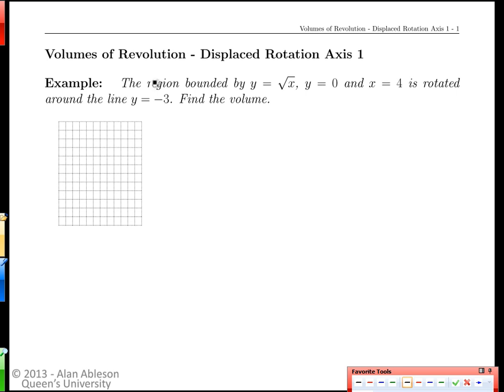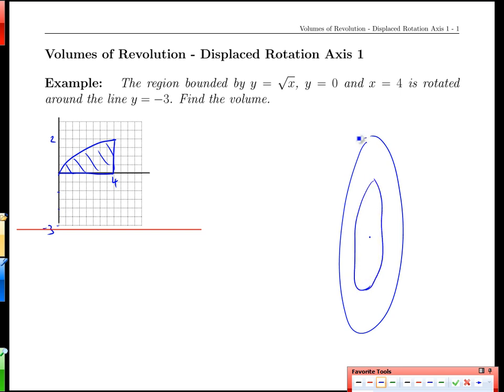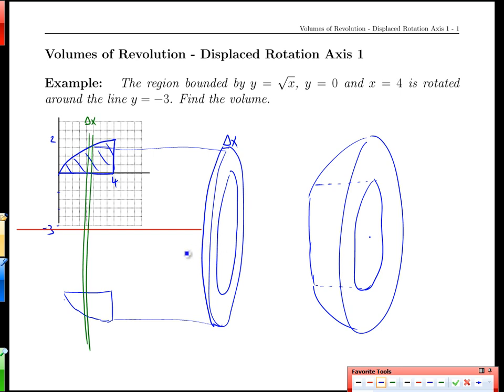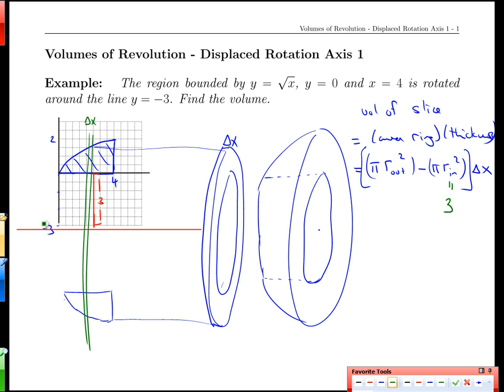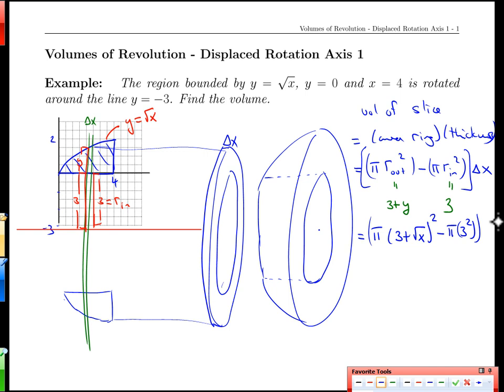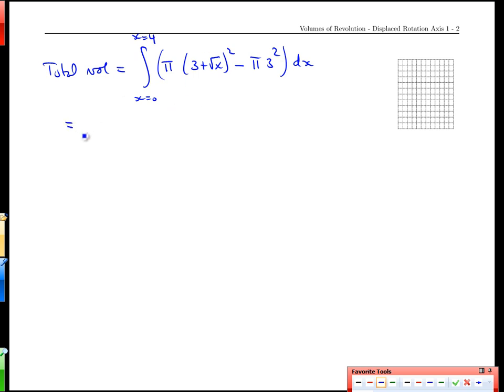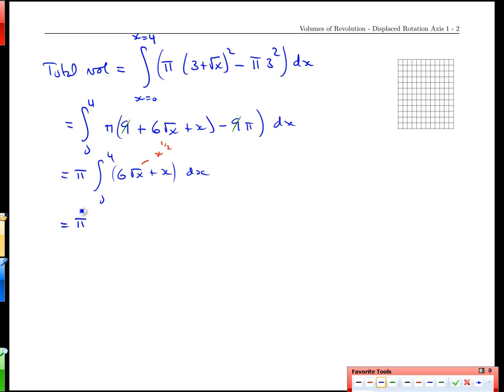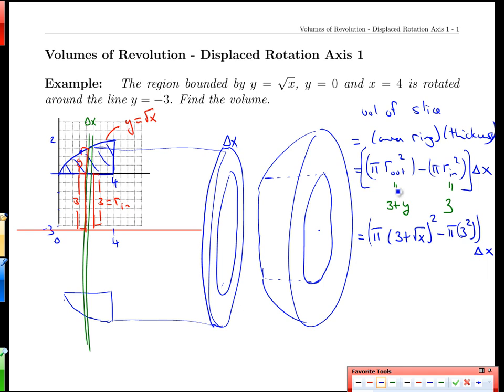Unit 13-8 Volumes of Revolution - Displaced Rotation Axis 1